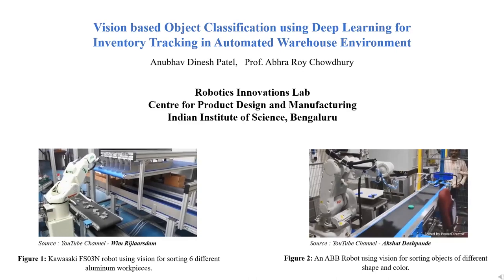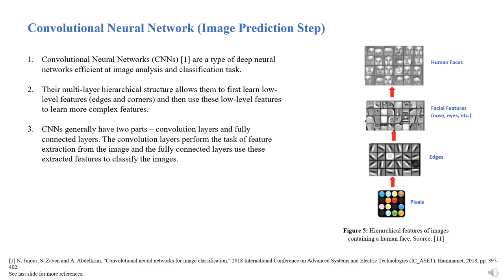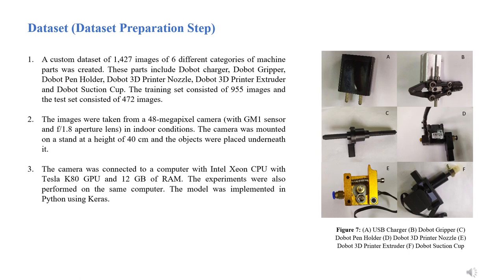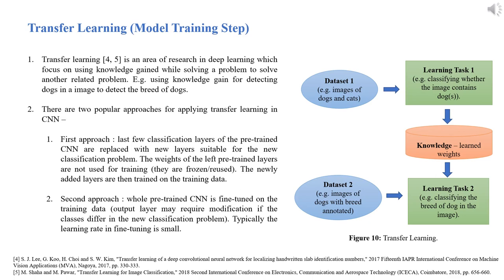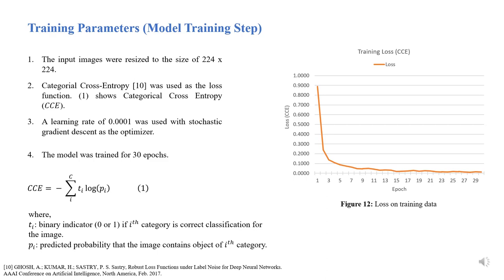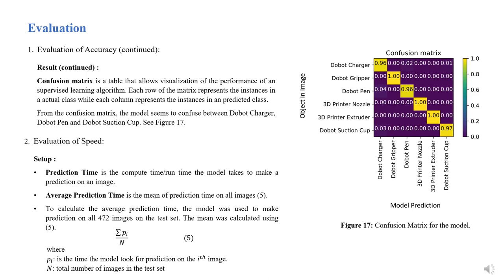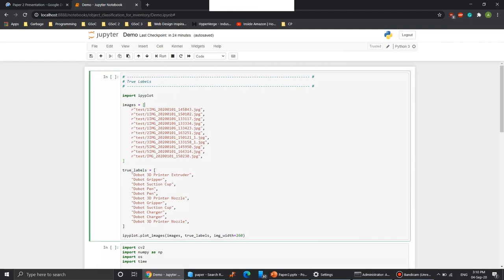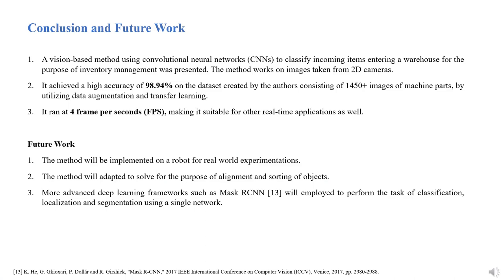Deep Learning in Robot Vision for Smart Manufacturing in Industry 4.0